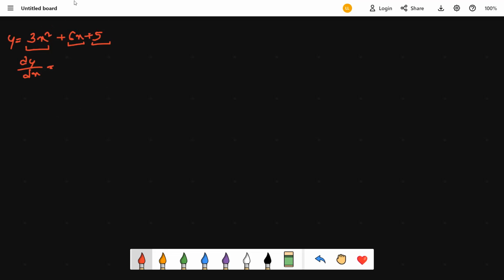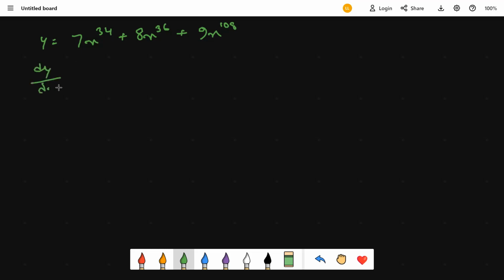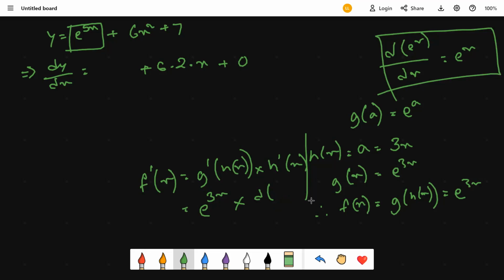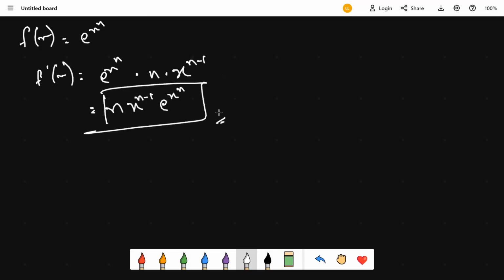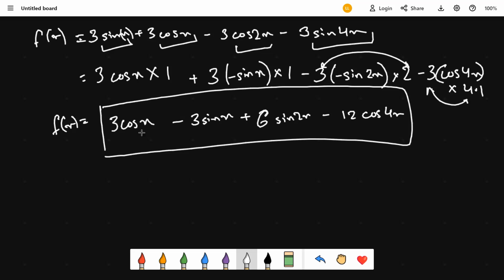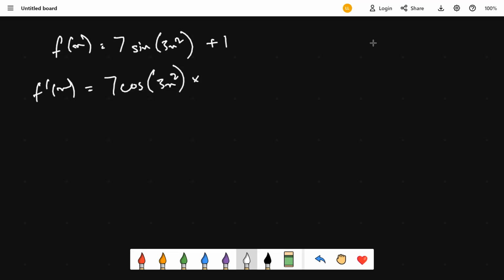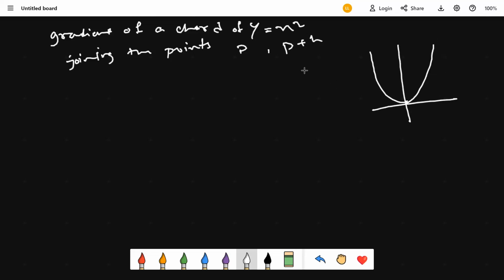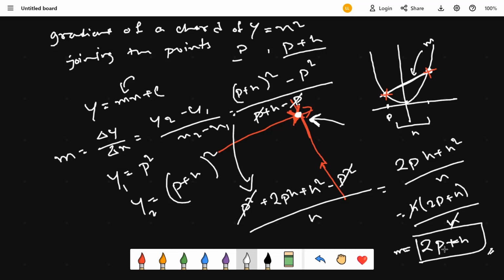Differentiation vi (problem solving)